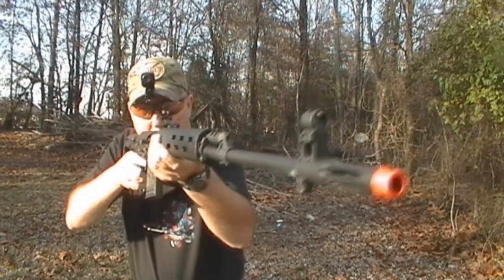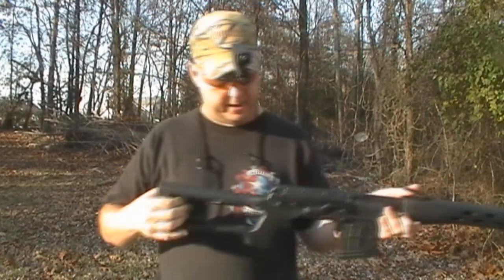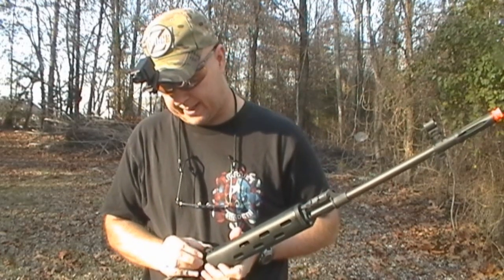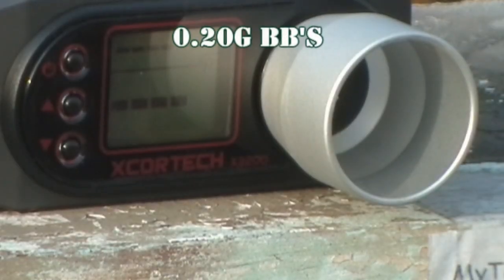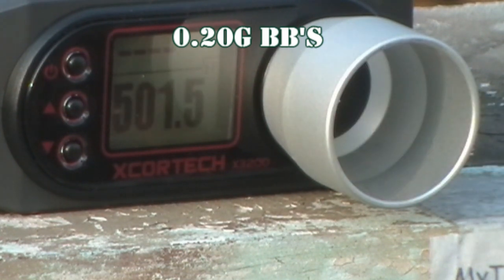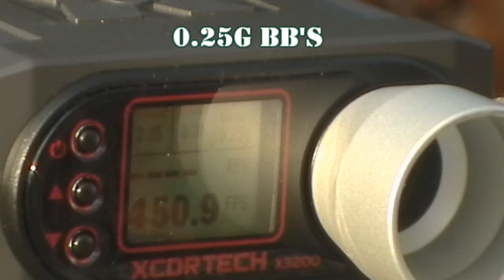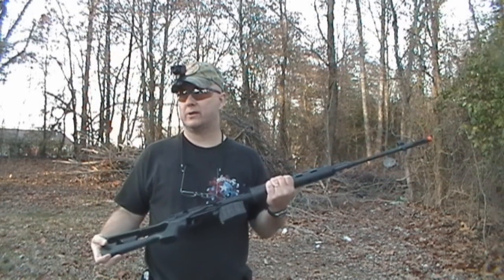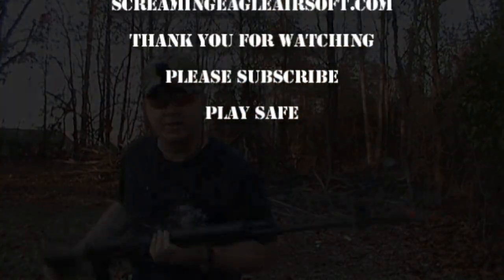A&K SVD II Dragunov Spring Airsoft Sniper Rifle Review